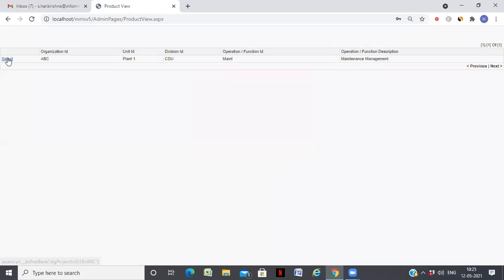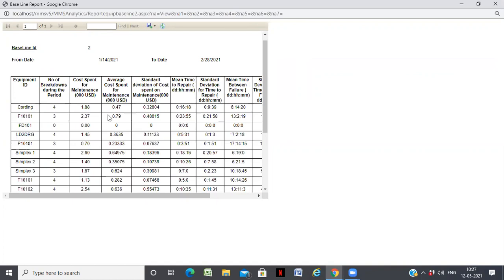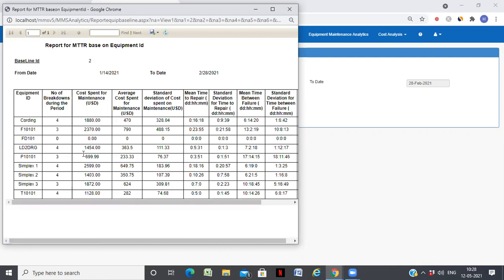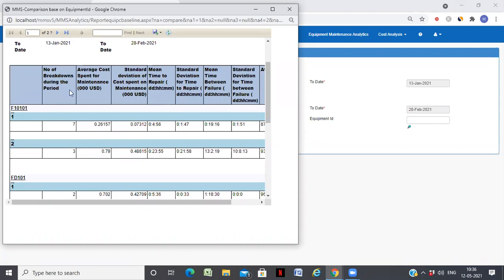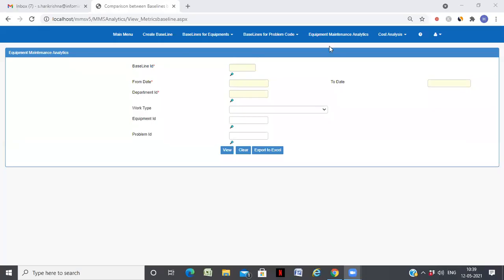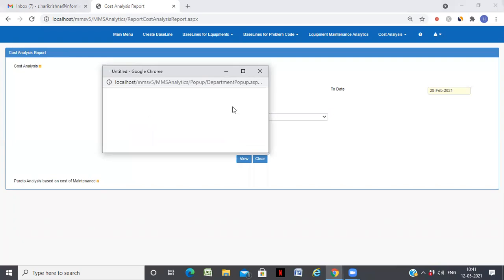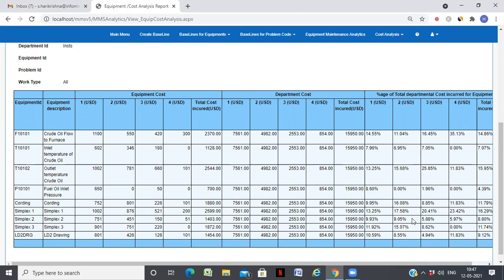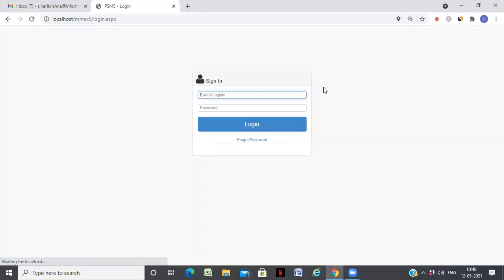MMS Analytics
This provides a demo on the Analytics for Maintenance